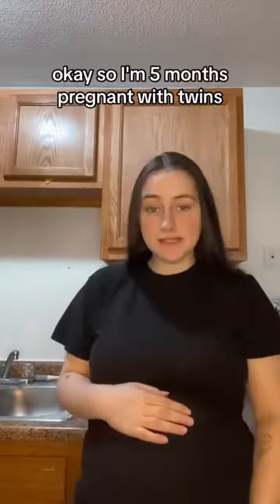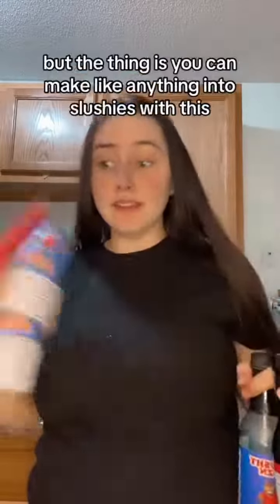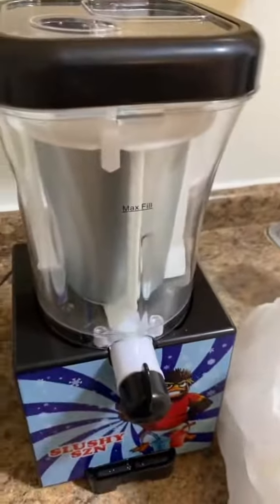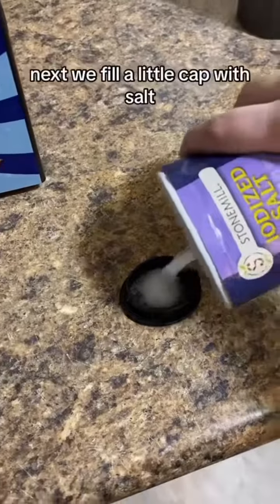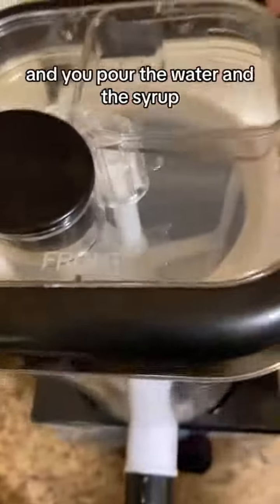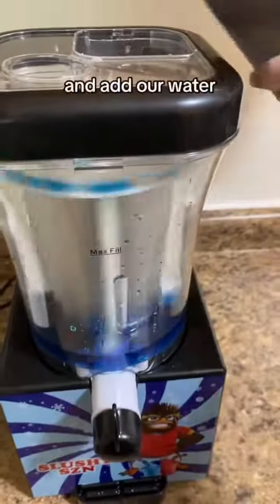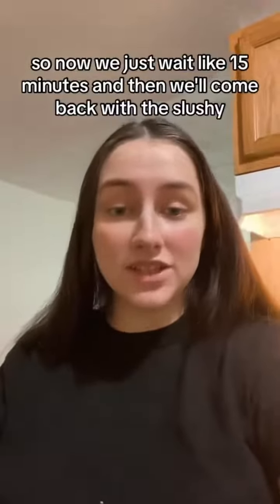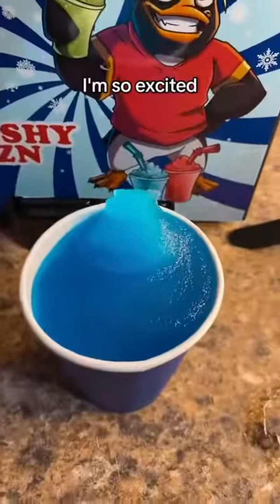ad My most viral video 8.2M views🤍 Im testing something lol